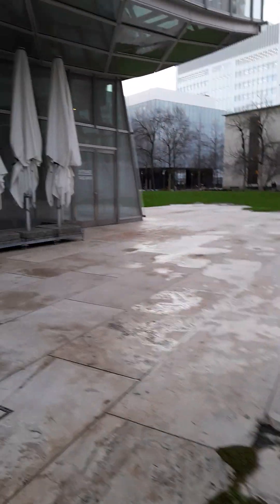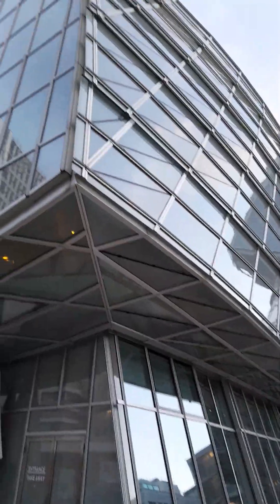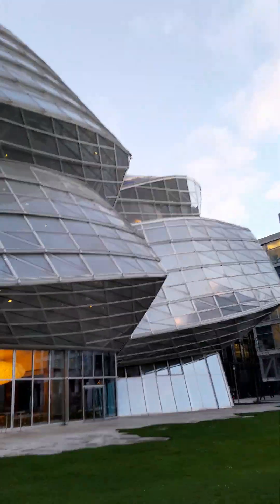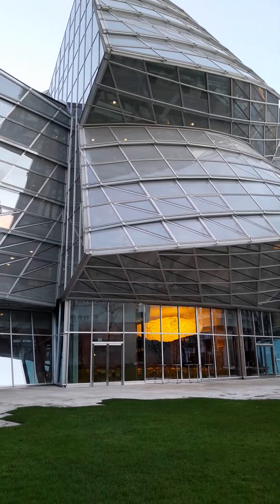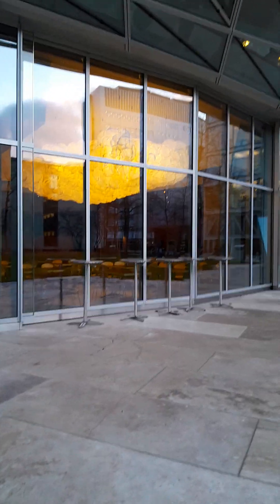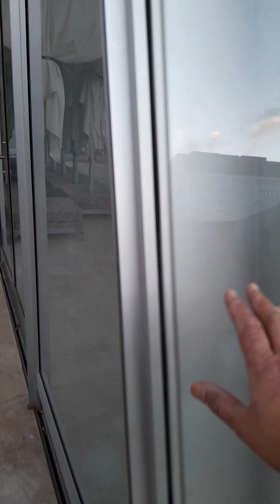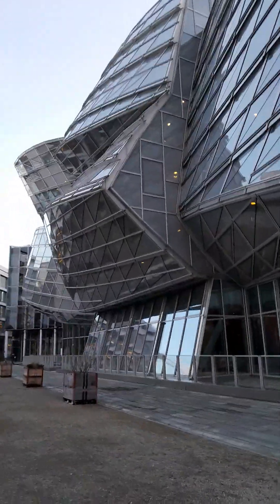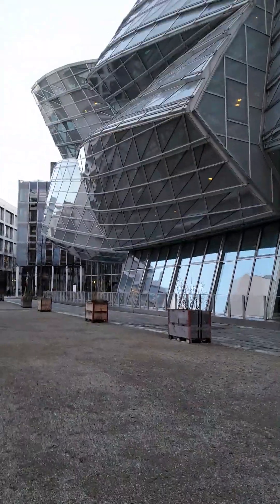Amazing glass building